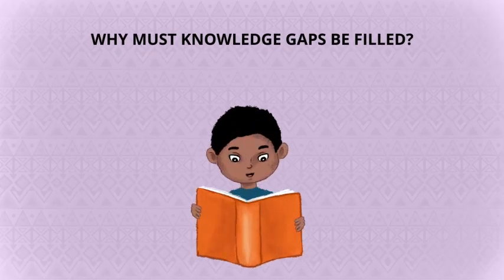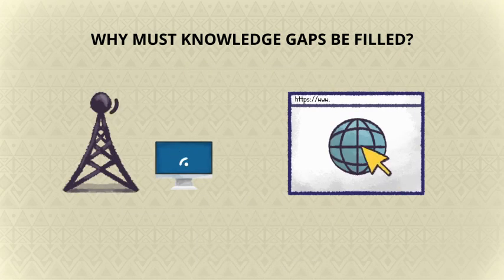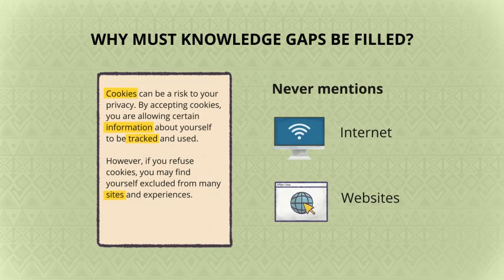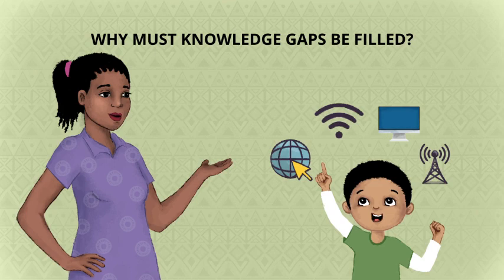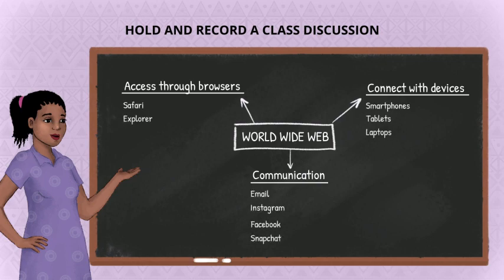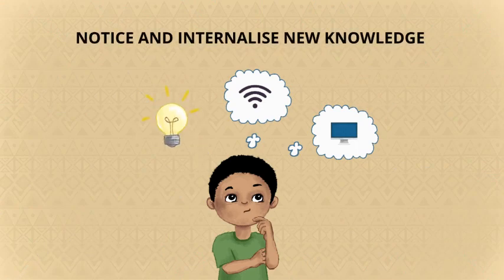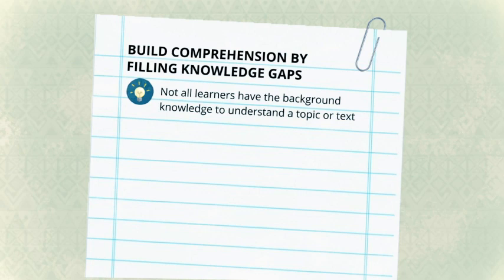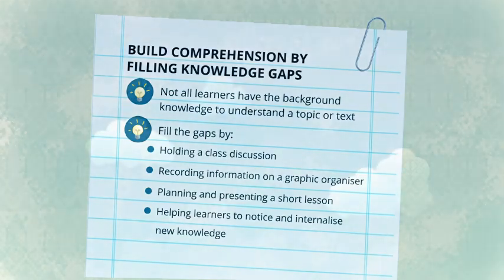CATC - Pre filling knowledge gaps